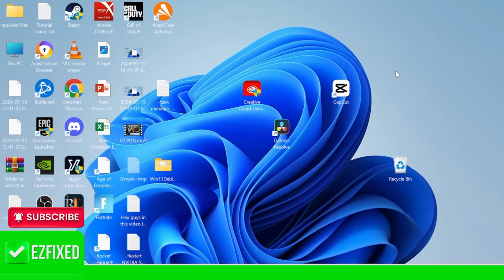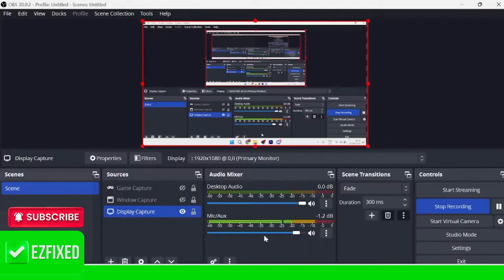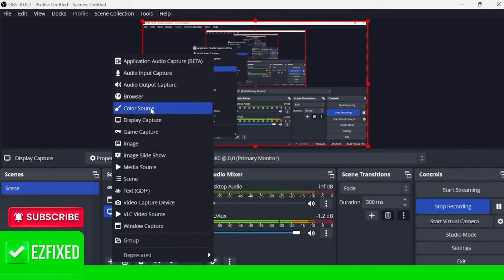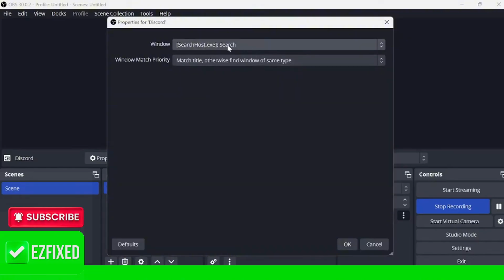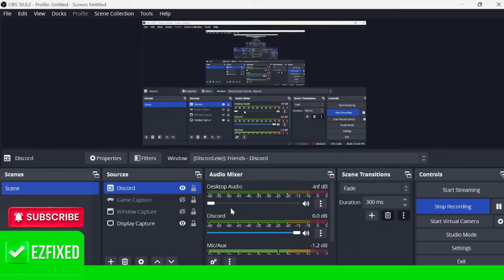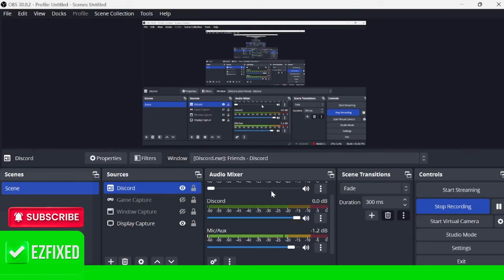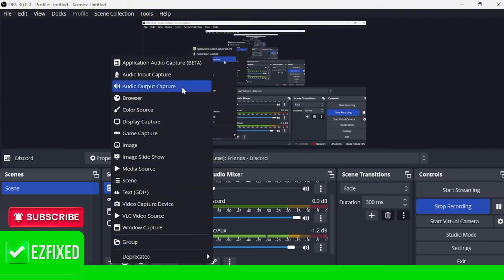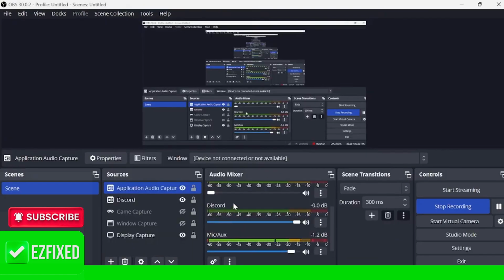[Quick Guide] Record Discord Audio Using OBS Studio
In this video I will show you [Quick Guide] Record Discord Audio Using OBS Studio